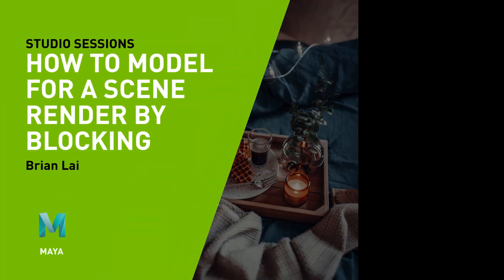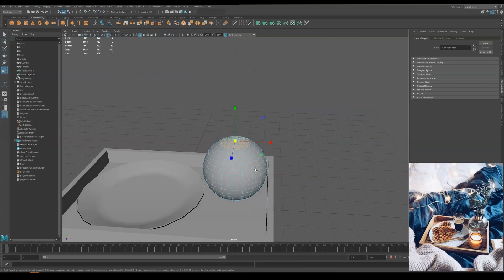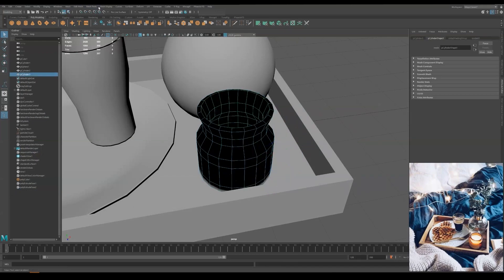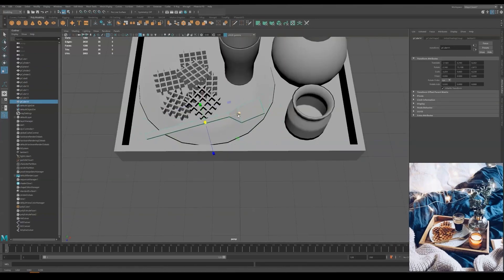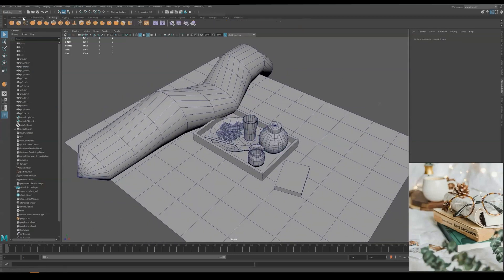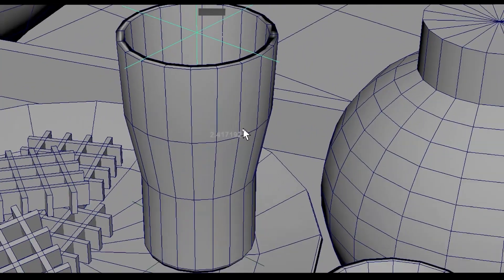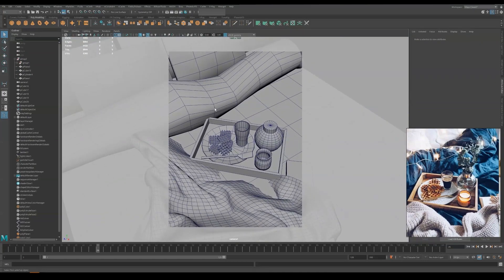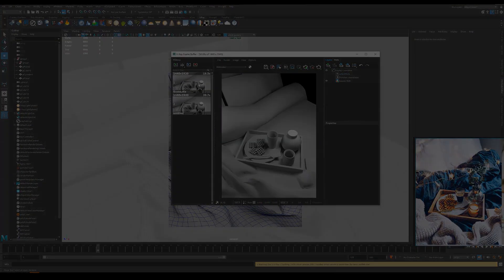How to Prepare A Simple 3D Model Blocking in Autodesk Maya w/ Brian Lai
Learn how to quickly model a scene render using a blocking technique in Autodesk Maya from expert 3D artist Brian Lai.

🎨 App used: Autodesk Maya